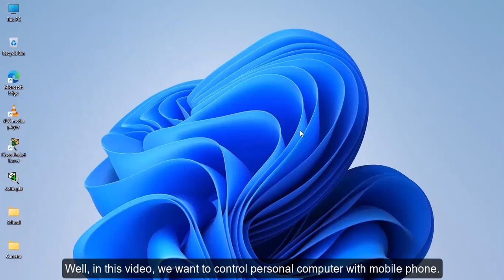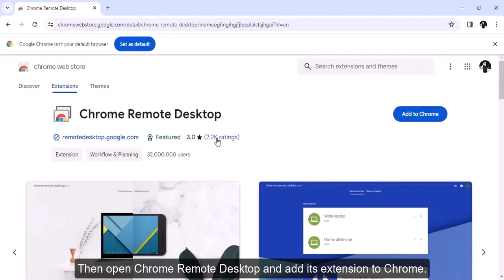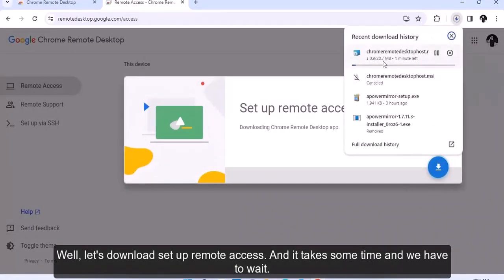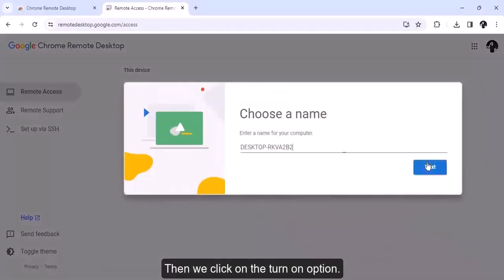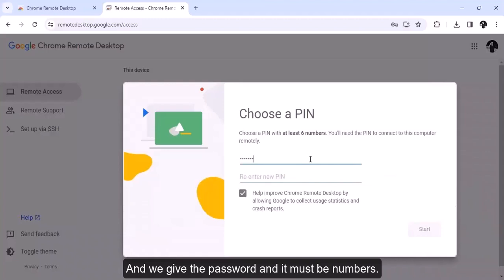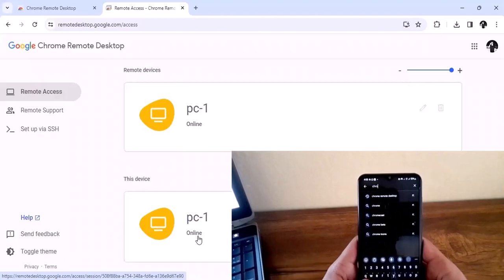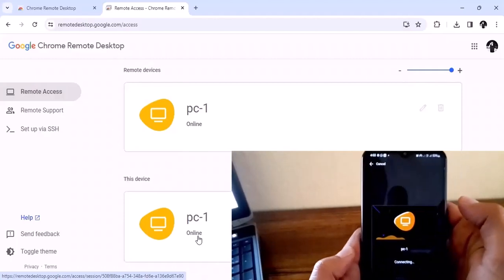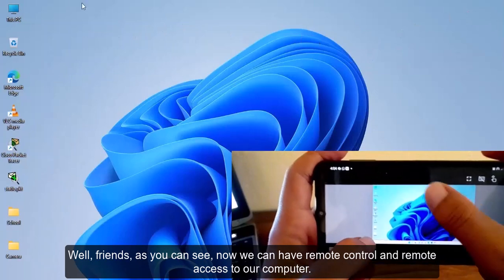How to use Google Chrome Remote Desktop | Access to Computer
In this tutorial you will learn step-by-step how to control PC with mobile phone by remote access with Google Chrome Remote Desktop app from anywhere. Chrome Remote Desktop is an easy way and free to control PC or Mac from your end-device Phone, tablet or computer. You can use it free to access remotely, just you need to have Google account and chrome browser to check your files. Or guide your friend.